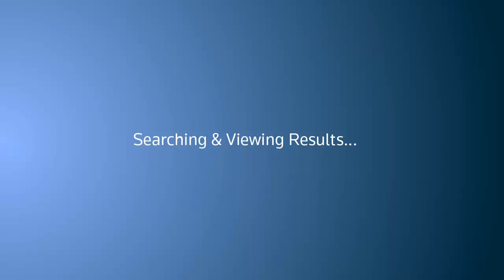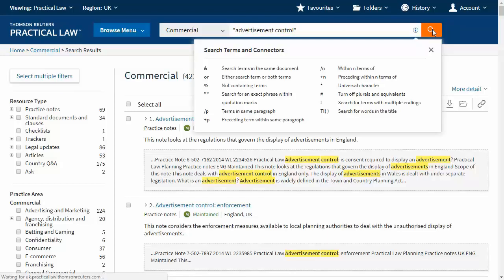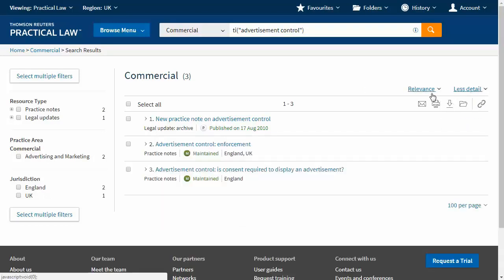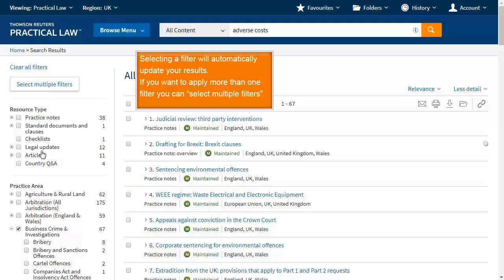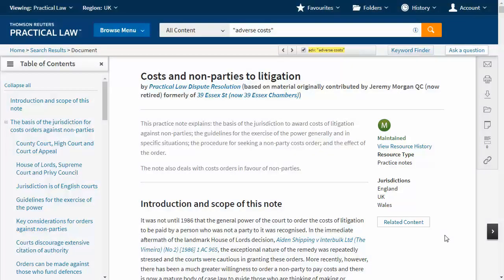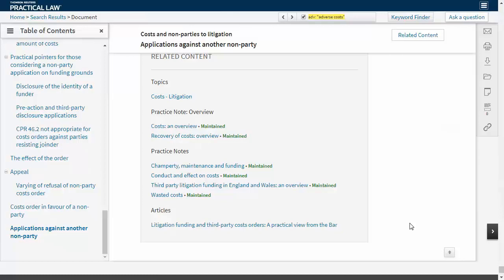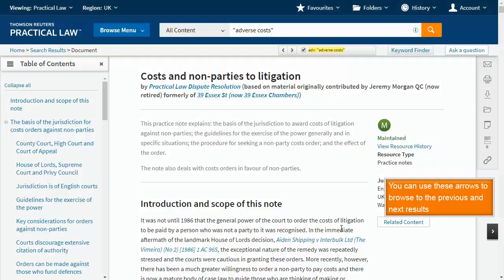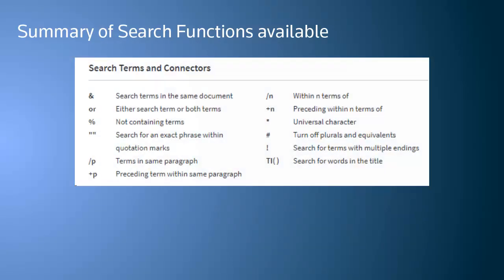Practical Law - How to Search & Refine Results